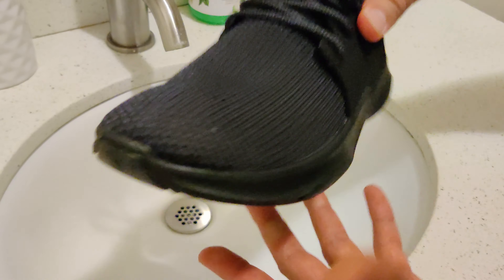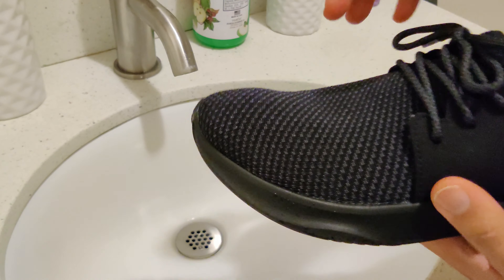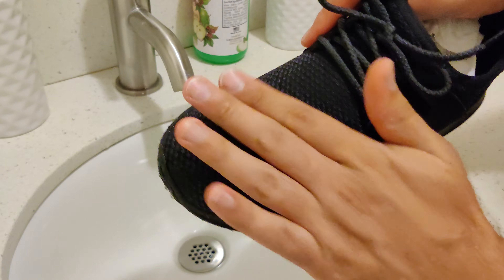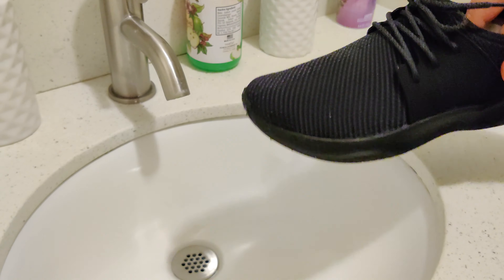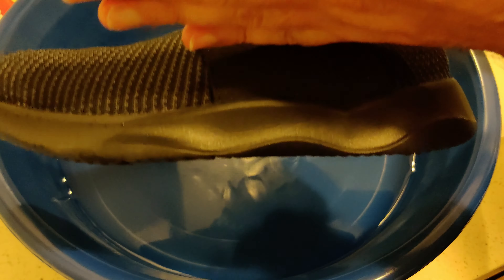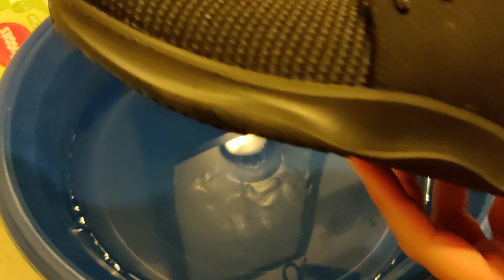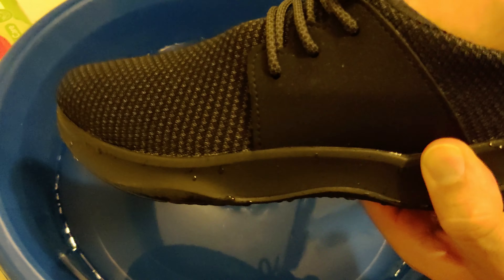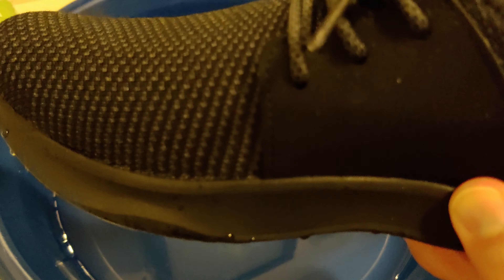Vessi Shoes - Are They Waterproof?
After my wife saw an ad for these shoes, we decided to give them a try. It looked like a very comfortable shoe and waterproof at the same time drew her in. Now that the shoe has been delivered, we decided to test just how waterproof it is.

The specific shoe in this video is:
Vessi Women's Everyday size 8.